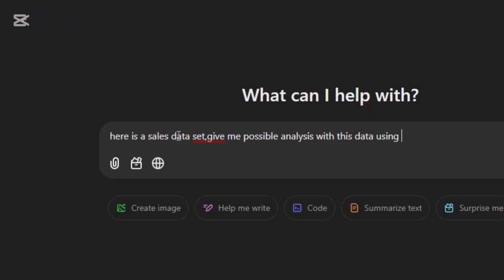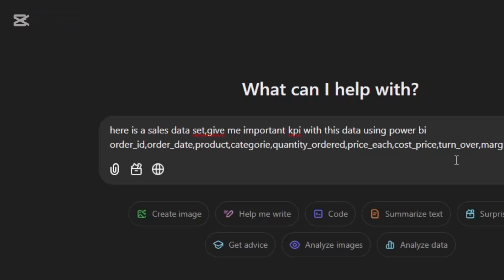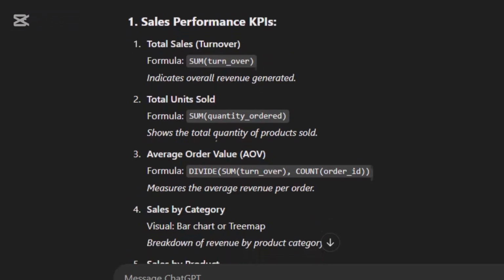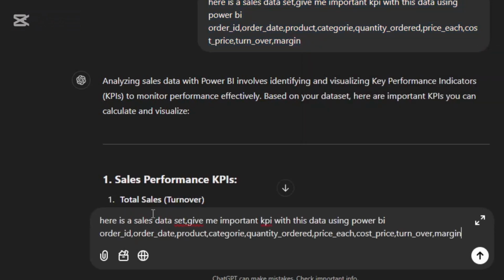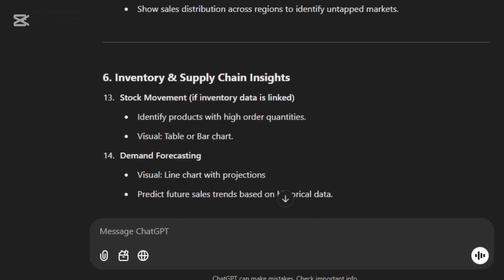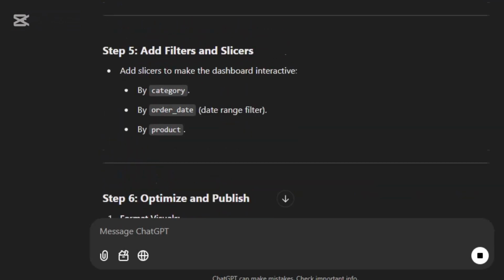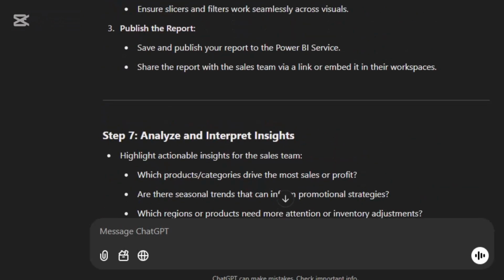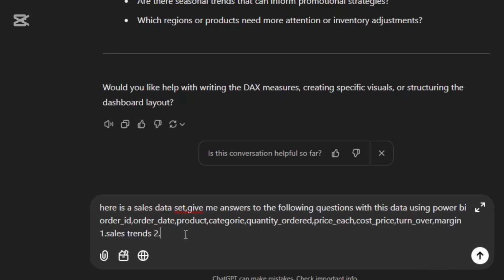How to Analyze Data Using ChatGPT: A Step-by-Step Guide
Learn how to use  ChatGPT for data analysis in this step-by-step tutorial! 🌟 Discover how this powerful AI tool can help you analyze datasets, generate insights, and automate data-driven tasks. Whether you're a beginner or a seasoned data analyst, ChatGPT can streamline your workflow and make your analysis process more efficient.

🔍 In this video, you'll learn:
1️⃣ How ChatGPT works in data analysis.
2️⃣ How to prepare and format data for ChatGPT.
3️⃣ Real-life examples of data analysis tasks like trend analysis, summarization, and more.
4️⃣ Tips and tricks to get the best results using ChatGPT.
Say goodbye to complex coding for basic analysis and hello to AI-powered simplicity!